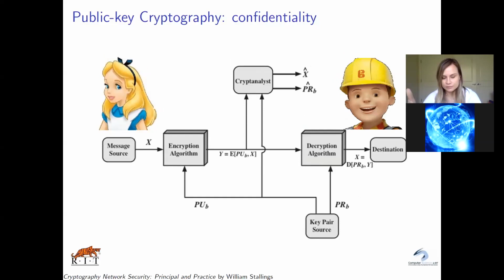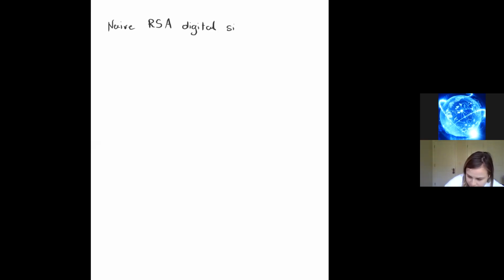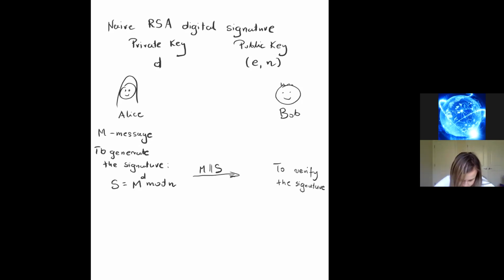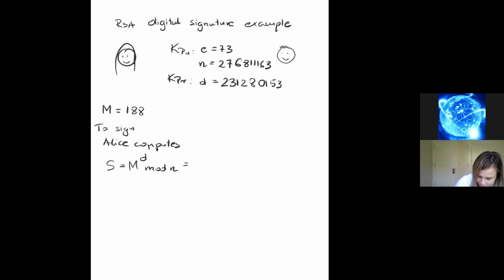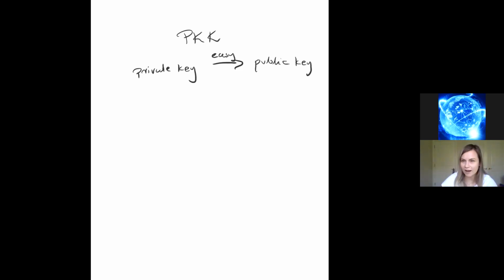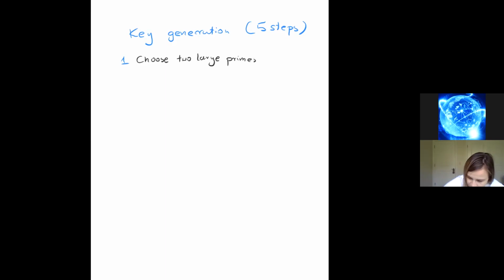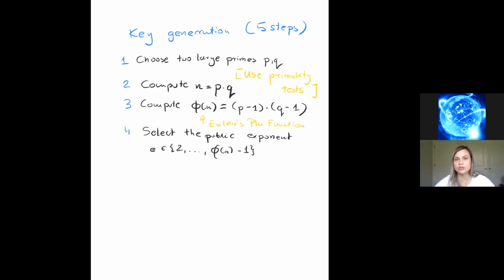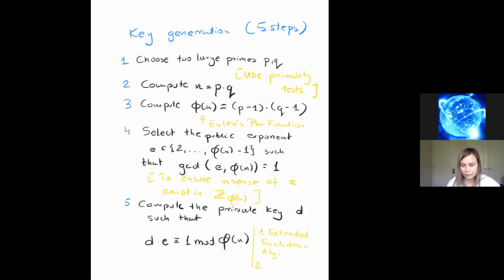RSA digital signature Part 1 *Cybersecurity Series*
RSA digital signature, Authentication, Non-repudiation, Data Integrity, RSA example, women in cryptography @MonikaKPolak